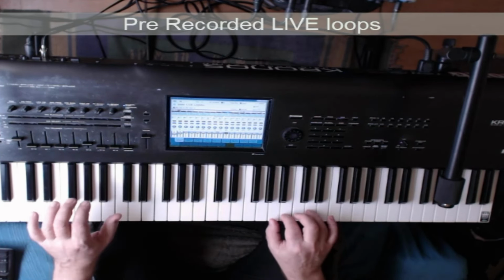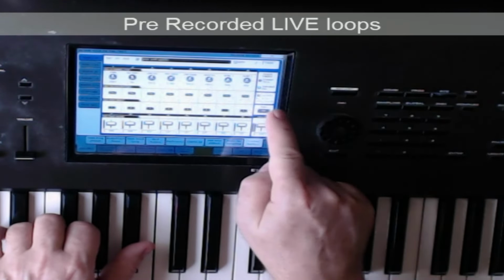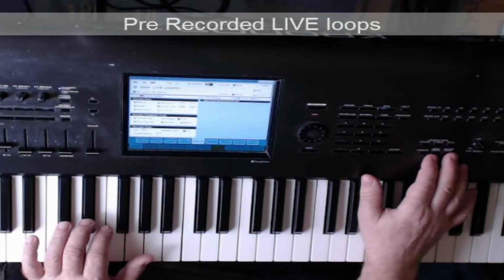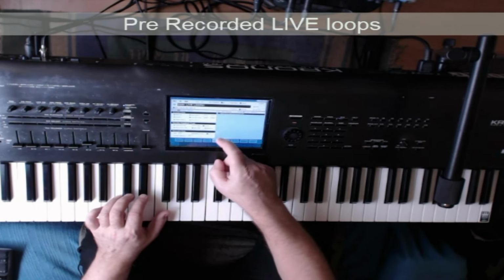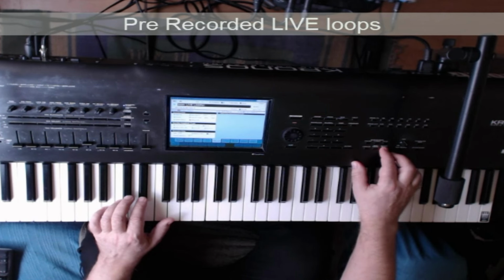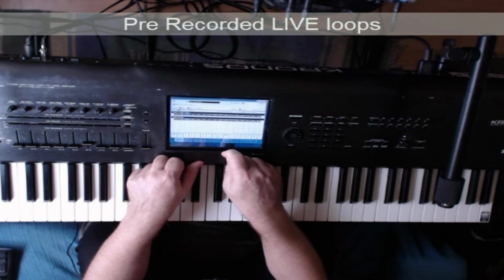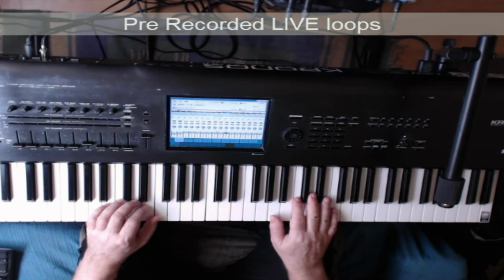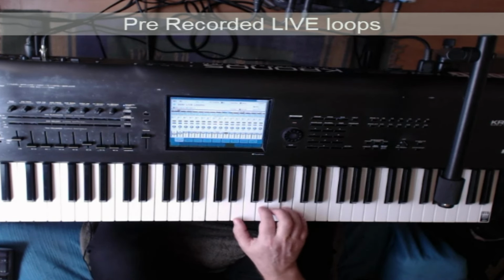Kronos (a) Tutorial 027 - Pre-recorded Loops Live